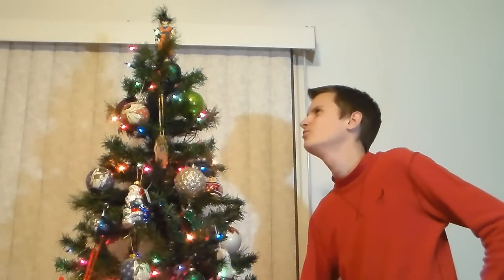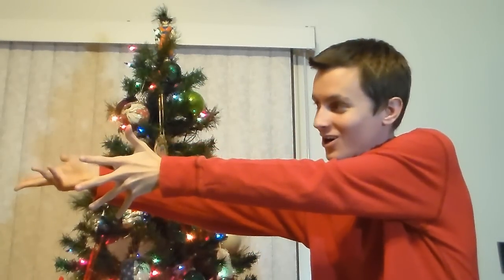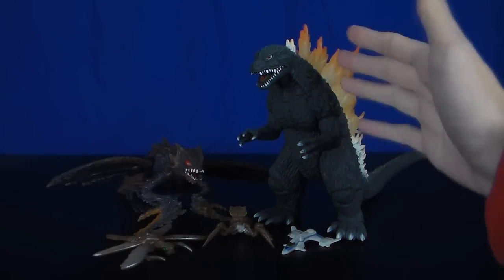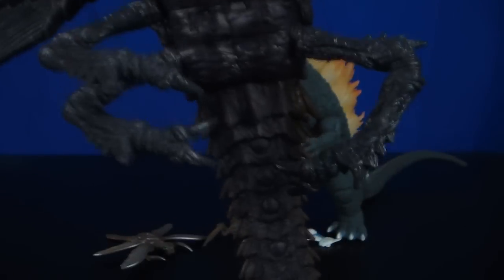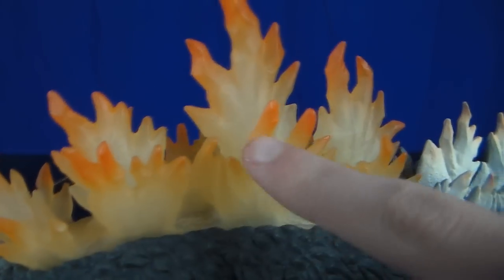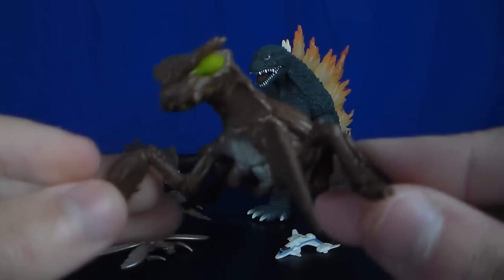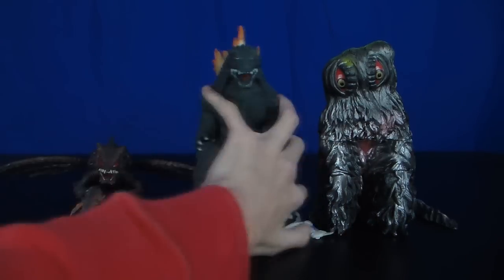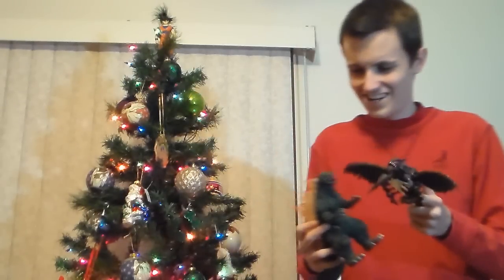Bandai GODZILLA X MEGAGUIRUS Figure Set Review (Christmas Special)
Happy Holidays everyone! It's me Gojira2012 again. Today I'll be doing a toy review on a somewhat special set made by Bandai Japan. It is the Toho Kaiju Series 2 Special GODZILLA X MEGAGUIRUS toy set. This set was released in 2000, the same year as the film. Now I will be analyzing this set to see if it would be a good Christmas present to get for someone. Will it be worth it, or would I rather buy another Depressed Spider-Man toy? Let's jump in and find out!